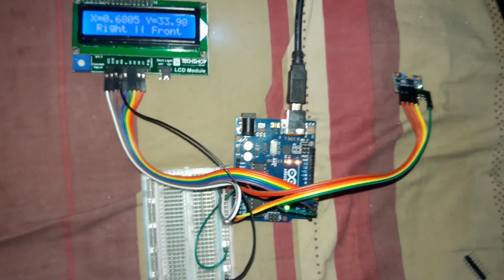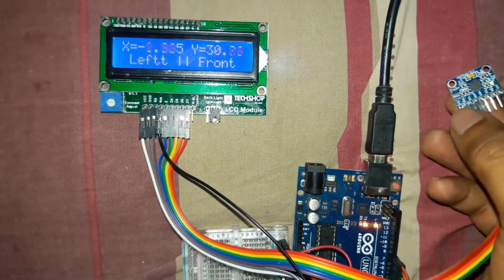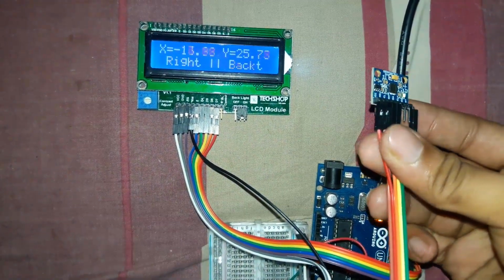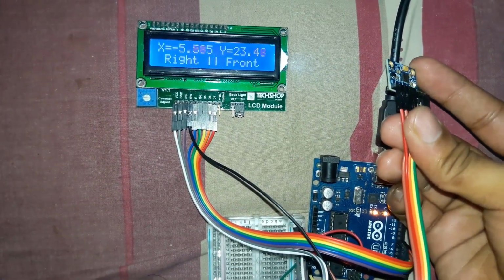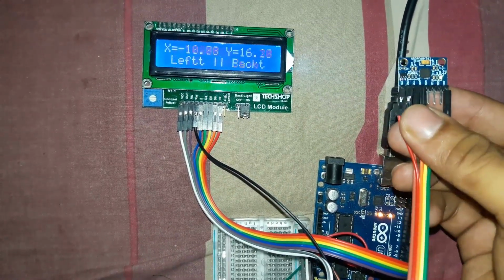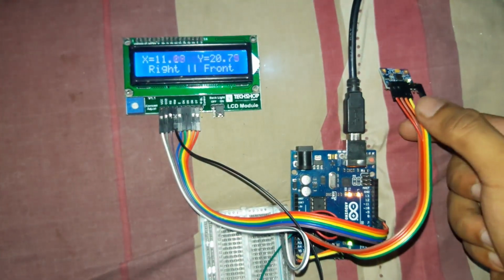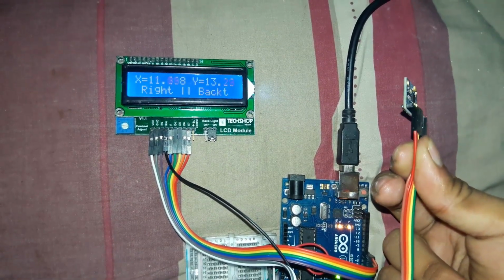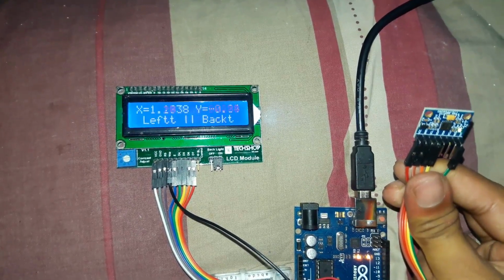Embedded Systems & Arduino 21 | Gesture+Angle Determination by MPU6050-6-DOF Accelerometer Gyroscope